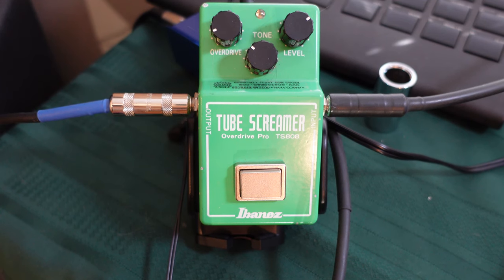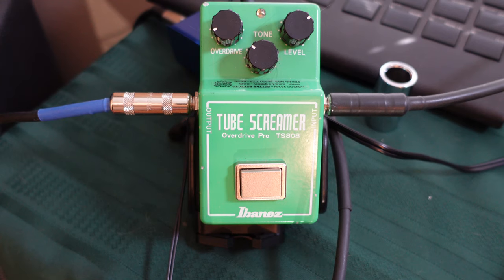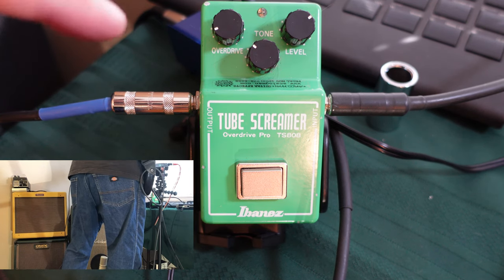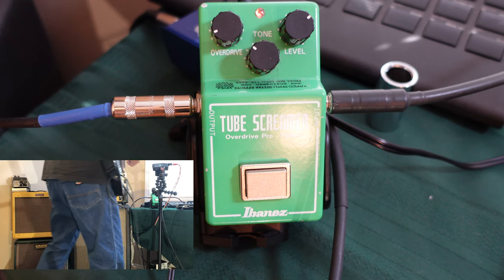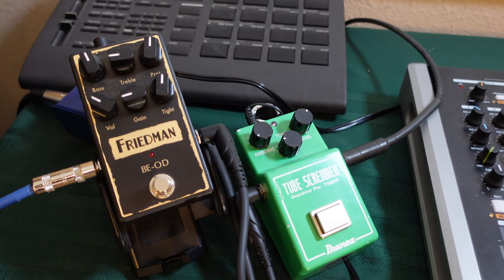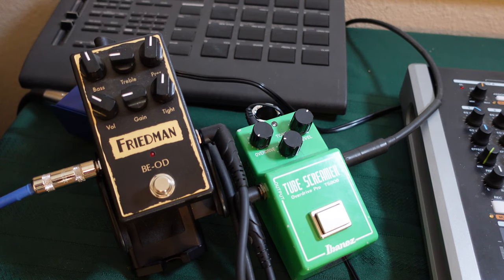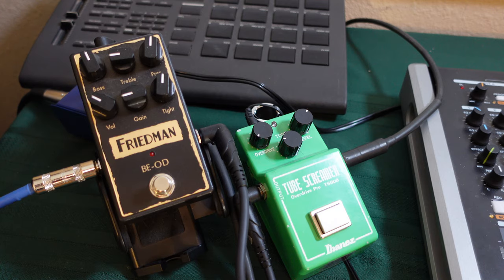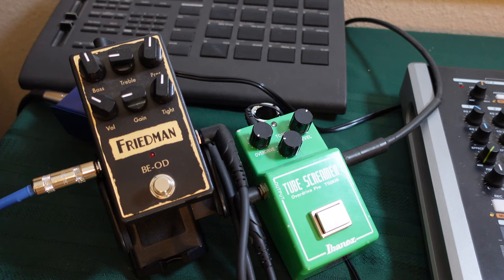STEVIE RAY VAUGHAN TONE! W/ Marshall SV20H & TS808 Tube Screamer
STEVIE RAY VAUGHAN TONE!  In this video I showcase the new Marshall Studio Vintage SV20 Head with matching 2X12 cabinet featuring Celestion V-Type speakers and this rig simply rocks!  It also features a demo of the Analogman modified Ibanez TS808 Tube Screamer featuring the "Silver Mod".  If you love it, as I do, you can still buy one To finish off this rig I am playing a 1991 Fender USA Stratocaster with noiseless hot pickups.  It was recorded directly into a Sony camera with a sure SM58 mic and a Focusrite Scarlett Solo preamp. I hope you enjoy the tone.